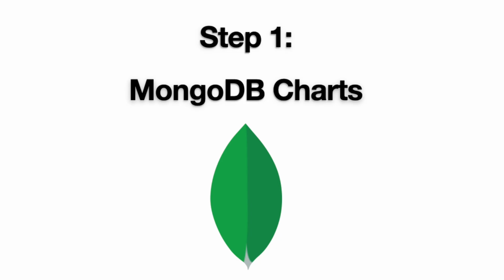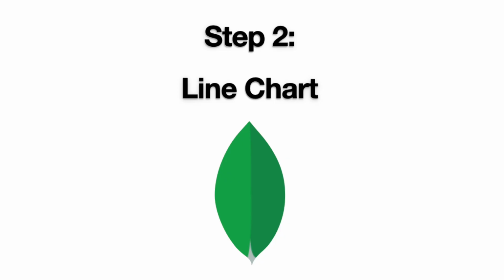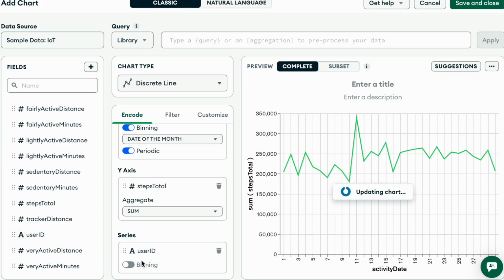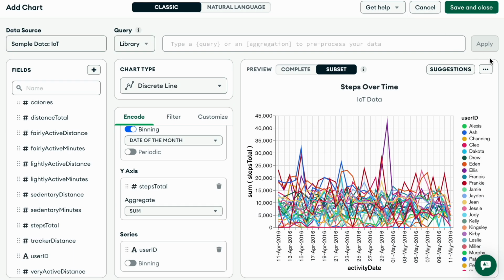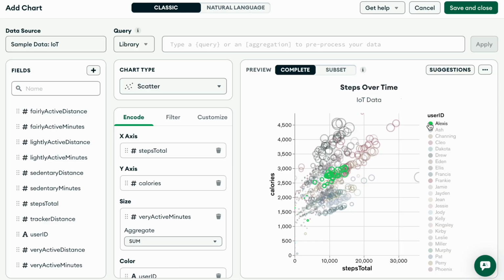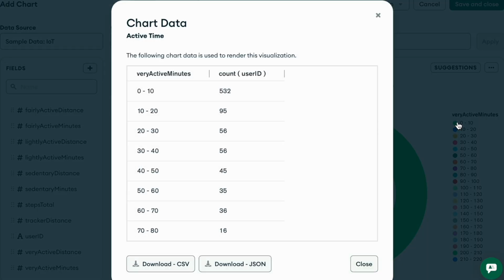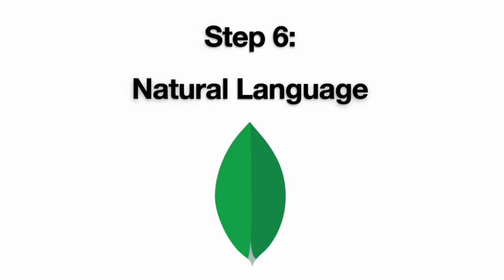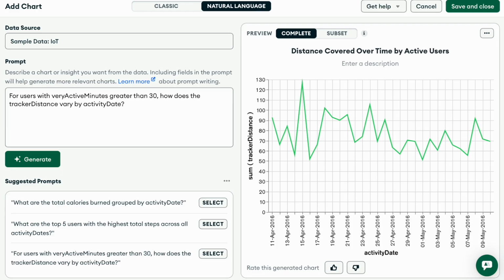MongoDB Tutorial for Beginners | Data Visualization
This tutorial shows how to create data visualizations in MongoDB, covering line charts, scatter charts, donut charts, aggregation queries, and the use of natural language prompts to generate insights from your data.